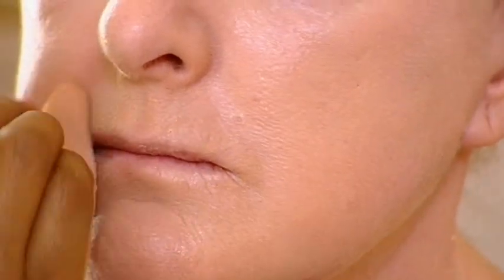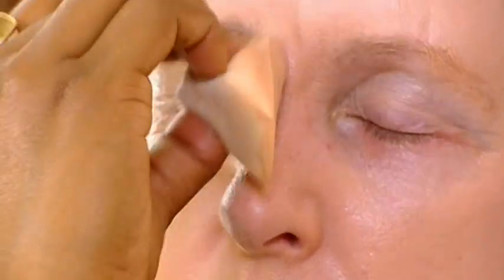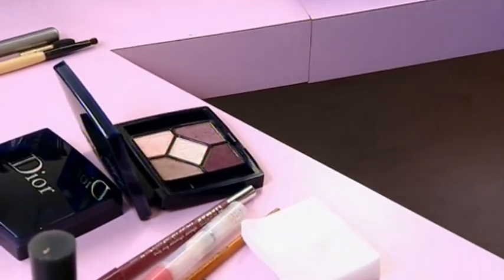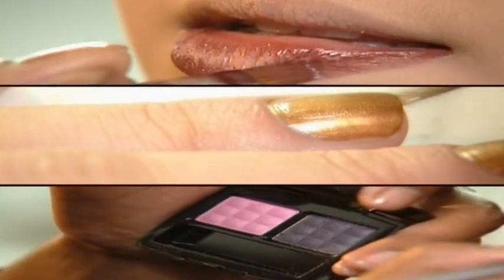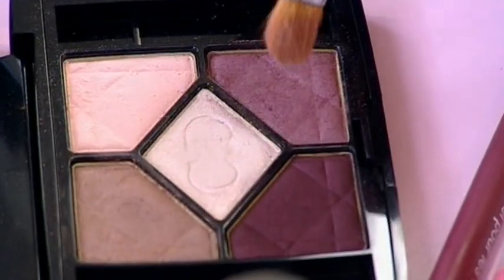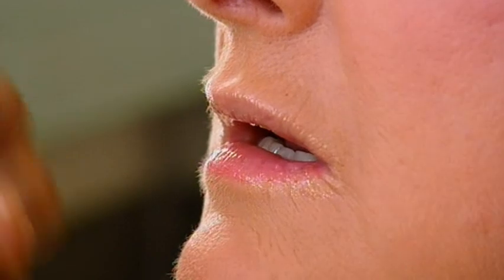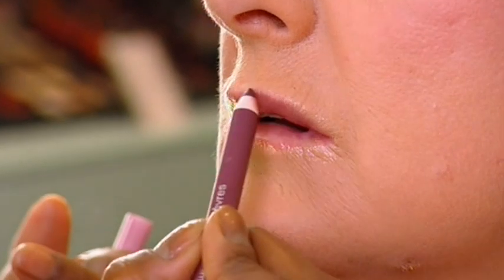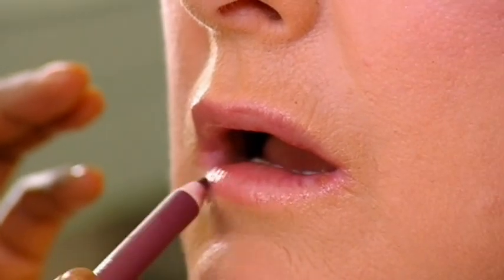Ruby Hammer's Make Up Tips: Youthful Make-Up for Mature Skin - 10 Years Younger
Ruby Hammer shows Bev how to apply make up that is classy and doesn't make her look like mutton dressed as lamb. Using subtle colour pallets and soft edges makes Bev look really youthful. Plus how to apply lipstick so that it doesn't bleed into wrinkles.

Is it normal to hate how you look? Vote now in Channel 4's Am I Normal? poll